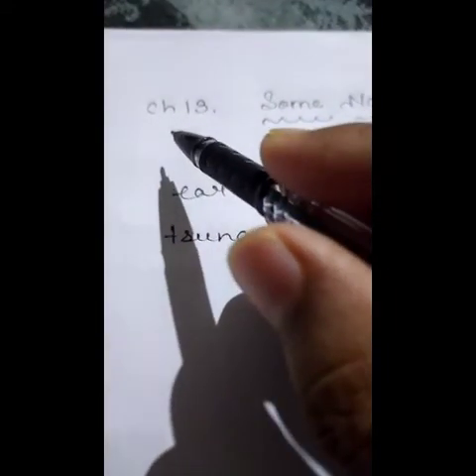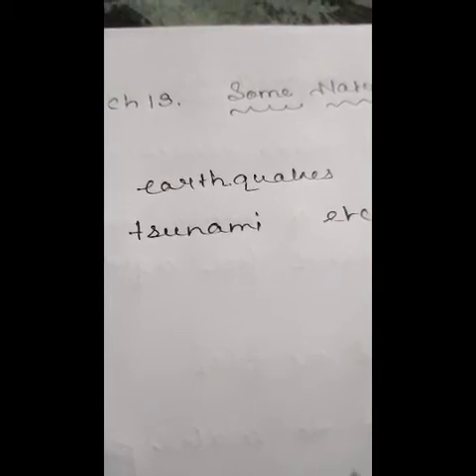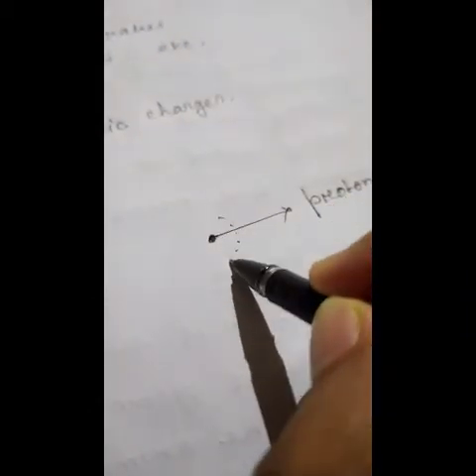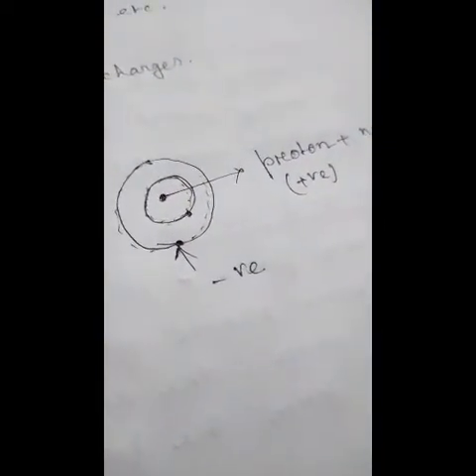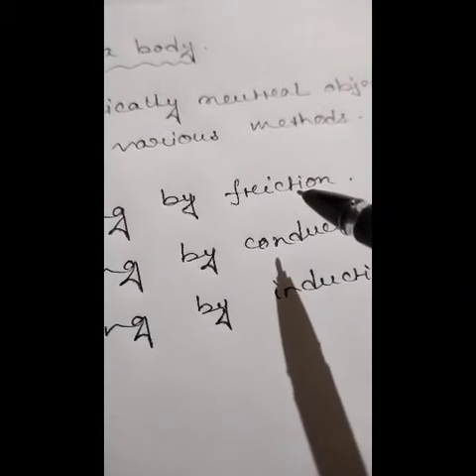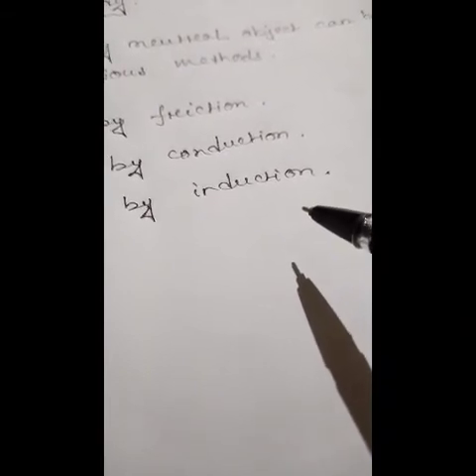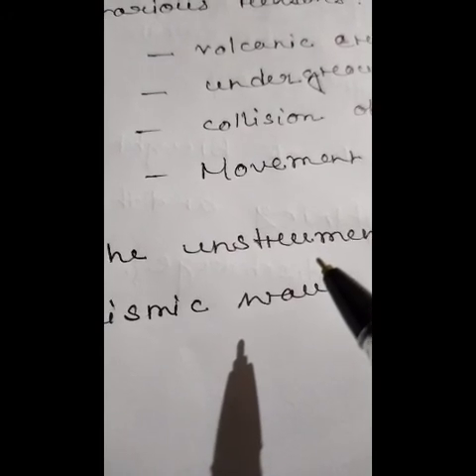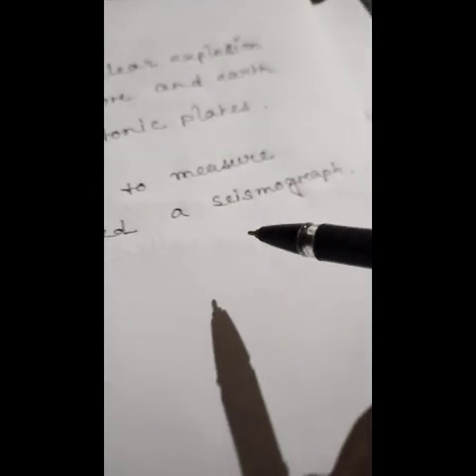Some natural phenomena